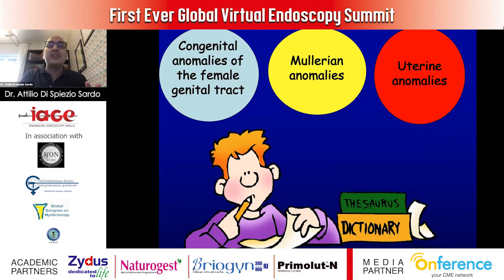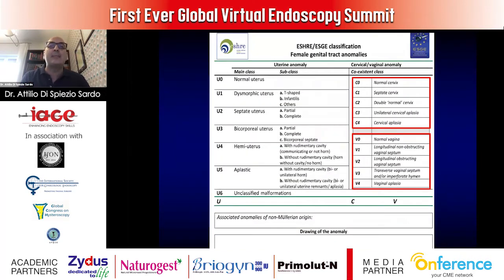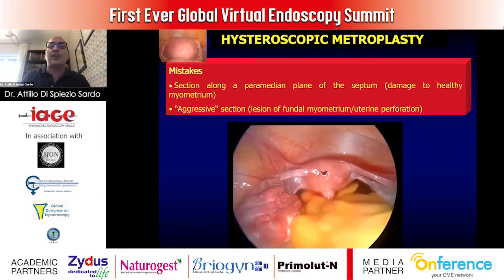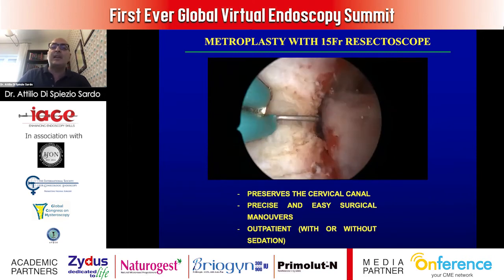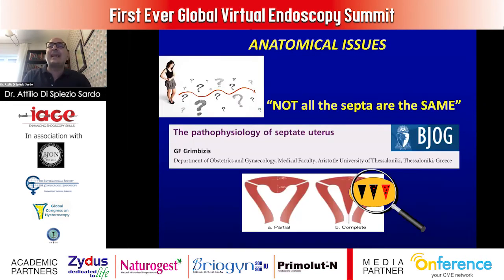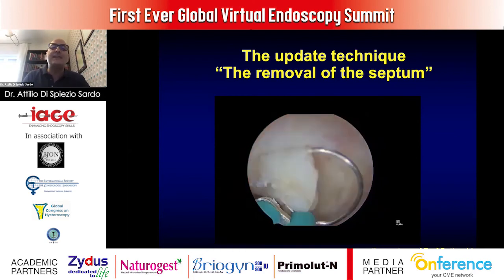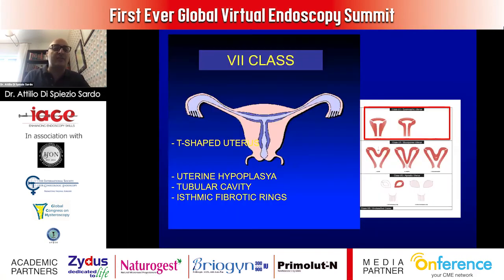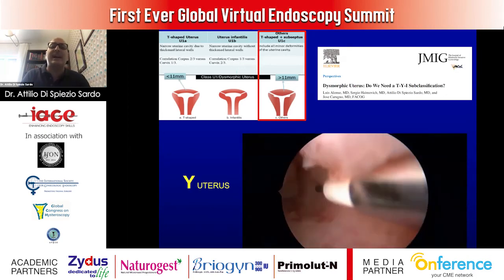20 Dr Attilio Di Spiezio Sardo IACE 31 May